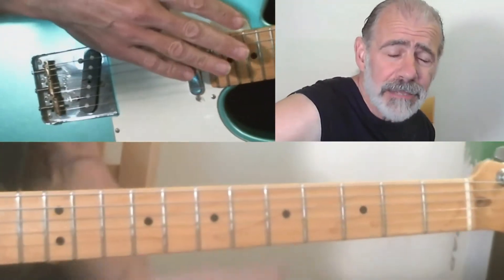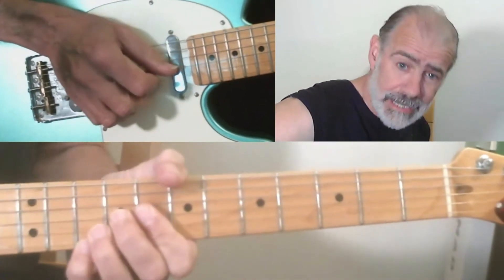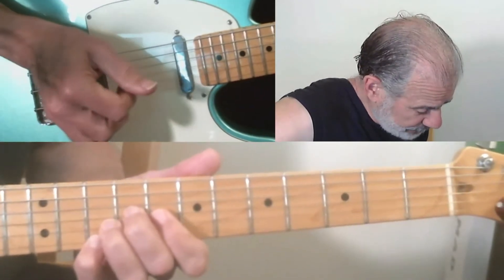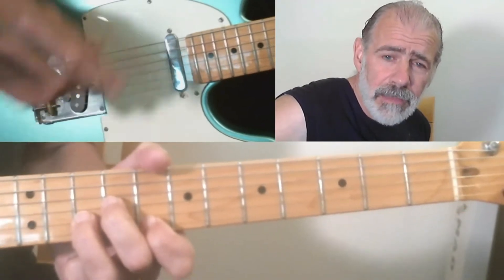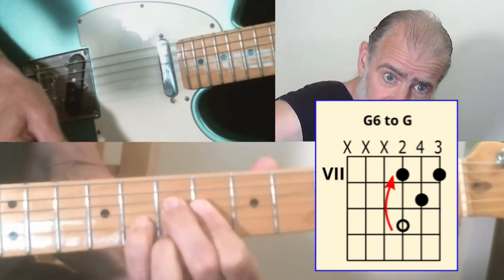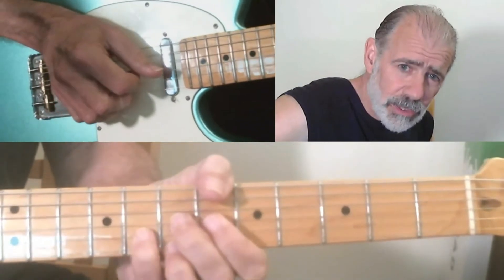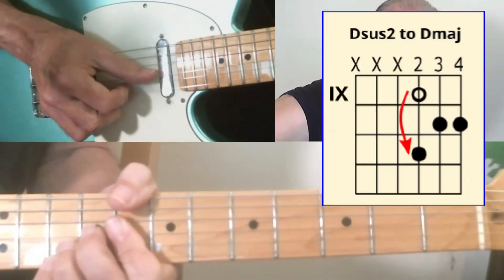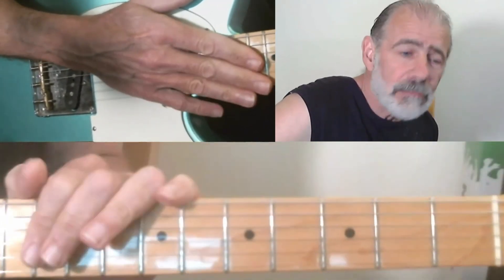Pedal Steel Bends - chording with string bending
Play chords using some string bending technique. These can be referred to as pedal steel bends, country style guitar bends, or  multi string bends.
This is a style of string bending mostly related to traditional country style guitar but it certainly does not have to be limited to that.  These can be used to create harmony and chords when soloing or accompanying others. To make chords with this technique  you bend notes to a desired pitch precisely while holding the others dead still.  It takes a little effort to get used to but once you get it, it's a very cool sounding useful technique.